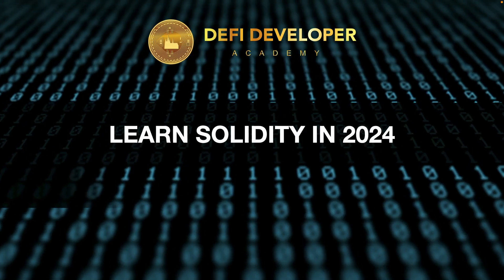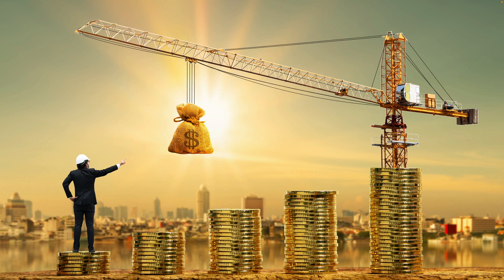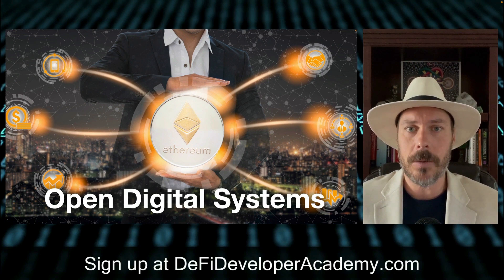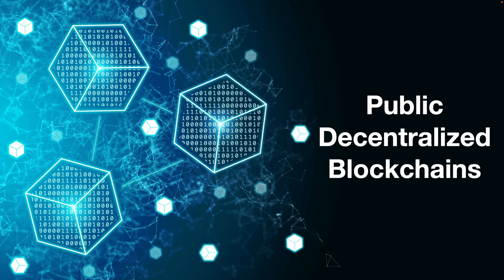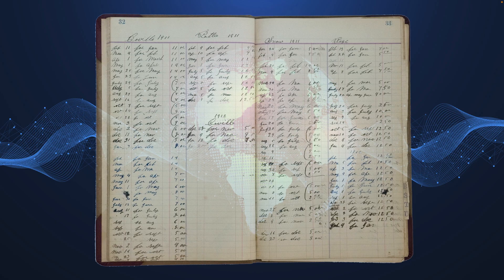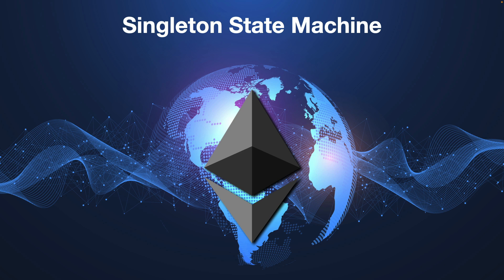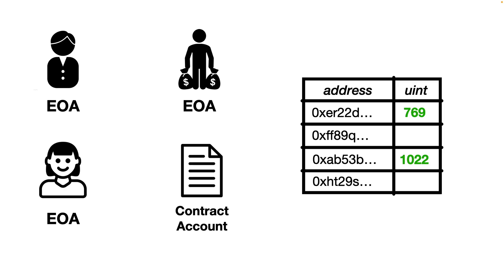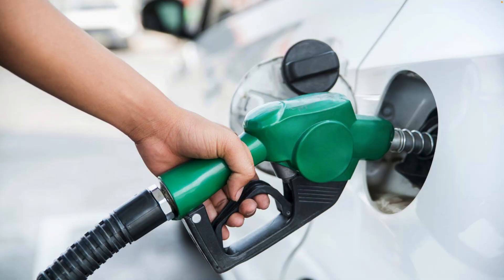Learn Solidity In 2024 - Episode 1 - Intro